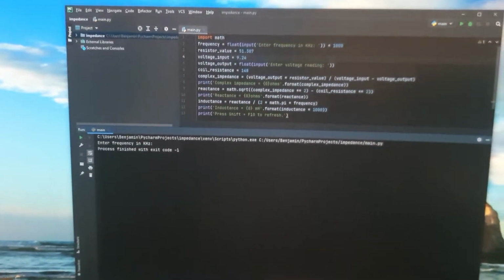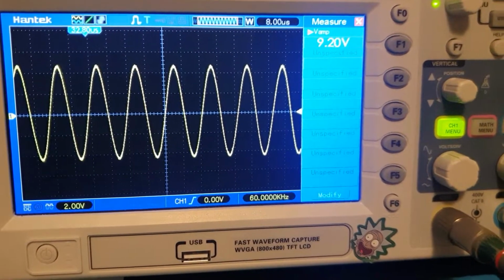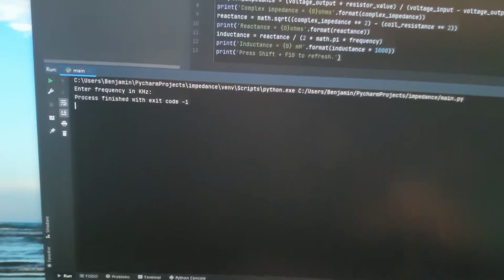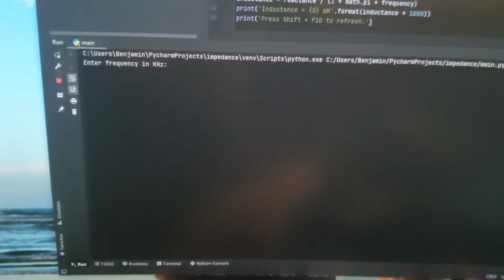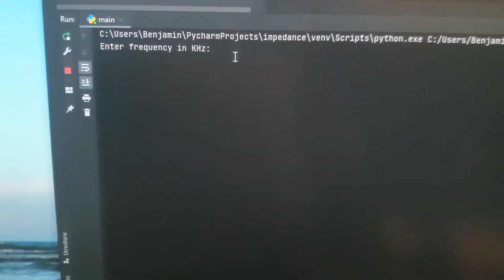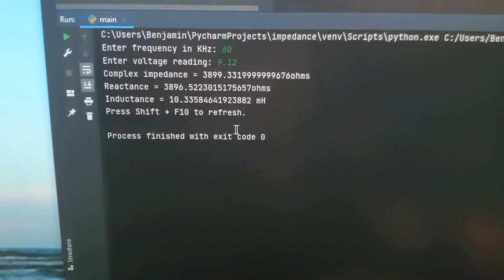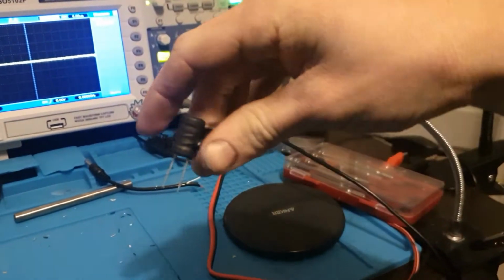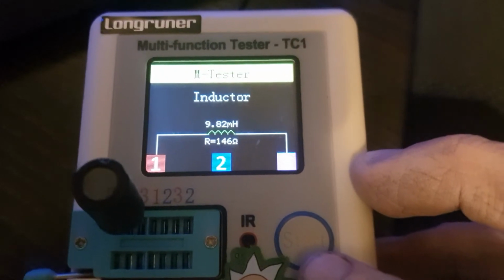DIY Inductance Calculator Using Python.